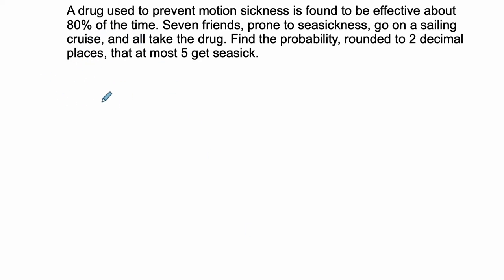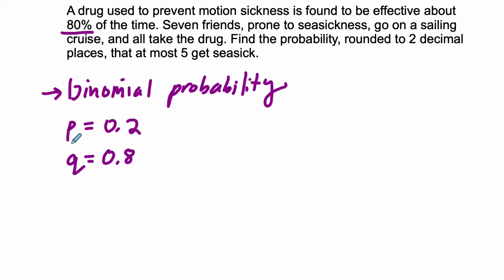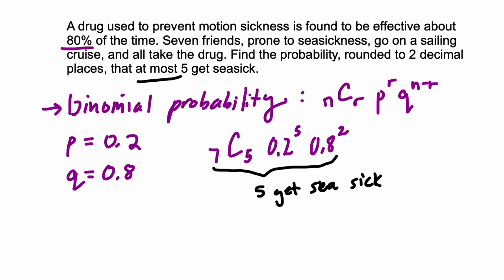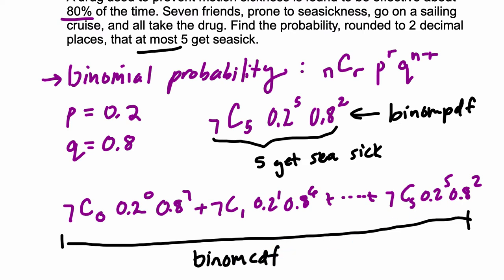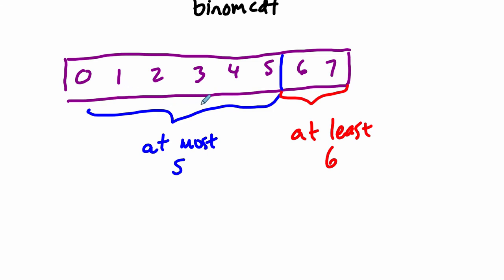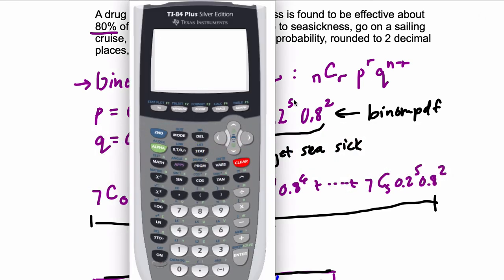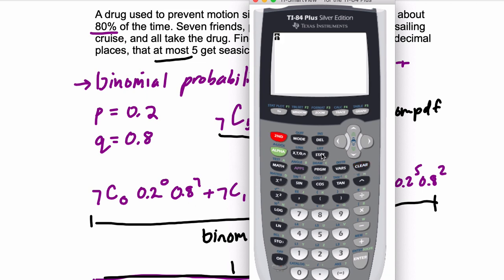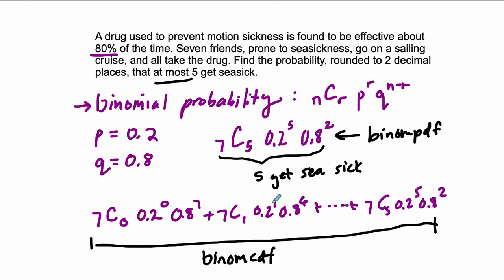Binomial Probability with "At Most"